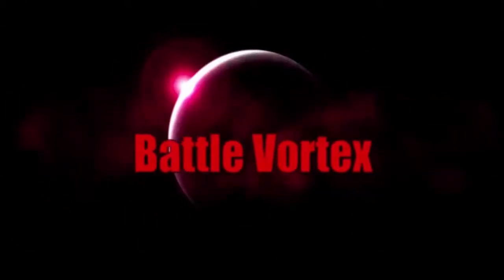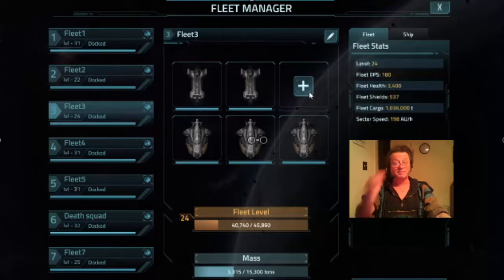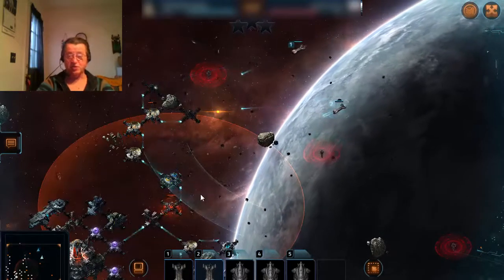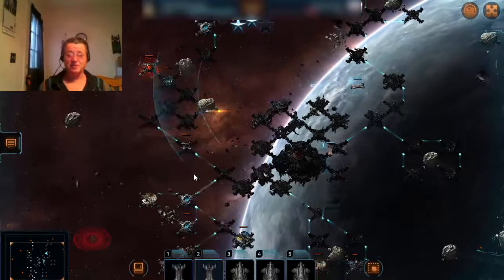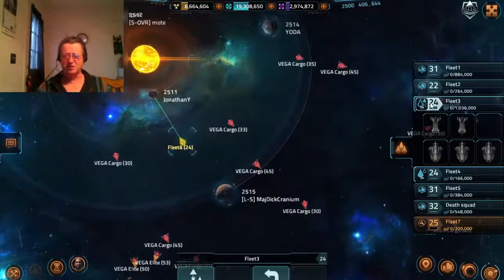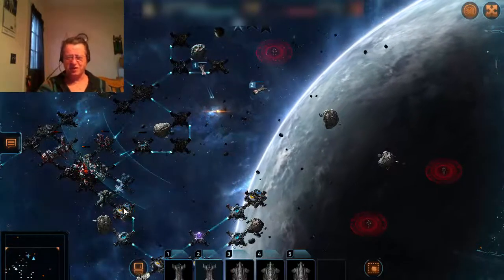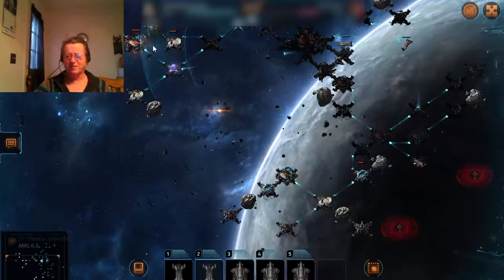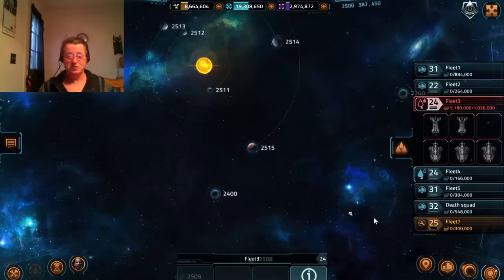Pirate Basing with a Piggyback Escort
Simple but very effective form of sniping known as Pirate basing. Some sniping fleets are for prepping bases but Pirating Sniping is to basically gut a base of the resources you want, and not for medals. Piggybacking is escorting a fleet inconspicuously but making both fleets look like 1.

Kixeye.com
This video and information provided herein is not associated with sponsored or endorsed by KIXEYE.